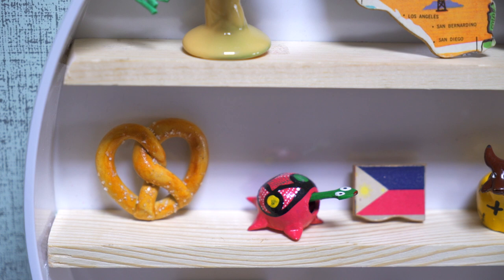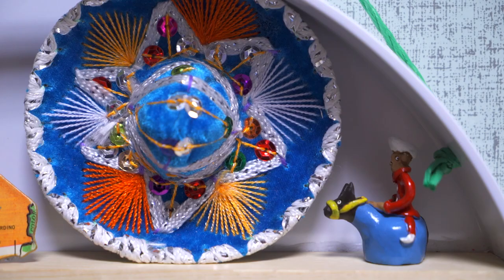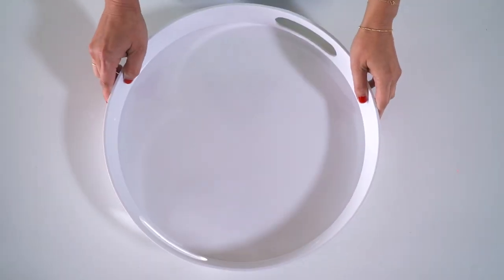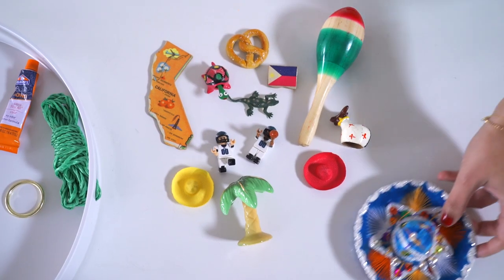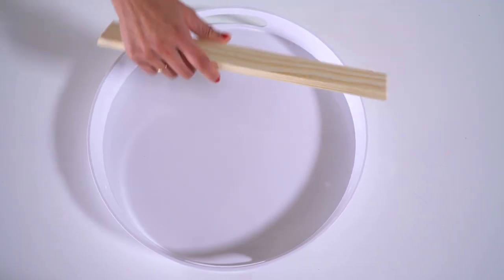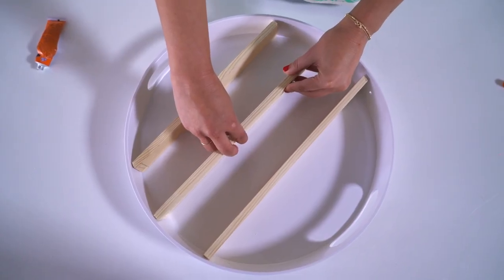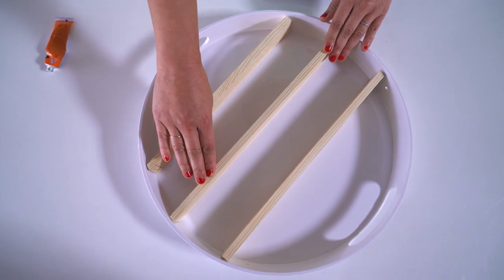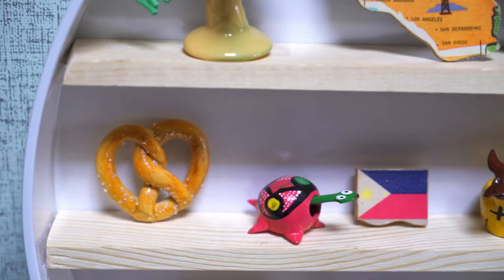How to Make a Decorative Shelf for a Baby's Nursery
Here's a fun way to make a little memorabilia shelf for a baby's nursery (or any room really) to hold small treasures and keepsakes.

To start, you'll need:
-A white round tray (we got this one at Target but you could also use a square or rectangular tray)
-wood pieces to match the depth of your tray (we used 1.5 inch pine wood that you can get at any local hardware store)
-drill
-electric saw
-electric sander
-a variety of keepsakes (they could be passed down, items from you cultural background or where you were raised, or items that represent hobbies you want to share with your kids)

Heres how:
1. Measure the wood pieces to fit the inside width of the tray. We made 3 shelves and spaced them evenly apart. We added little more room at the top for taller objects on the first shelf.

2. Use an electric saw to cut and sand down each to fit perfectly inside the tray based on where you want them to be located.

3. Use craft bond glue to secure the shelves inside the tray. Once it’s in place, let it dry overnight.

4. Now, drill 2 holes evenly from each other on the top of the tray to create the holes that the tray will hang from.

5. Fold rope in half and loop it through a gold ring. Insert the rope into the holes and tie a knot to secure it.

6. Hang the shelf in your desired spot. And, finally, decorate the shelf with all your keepsakes.

// CREDITS //
Creative Direction by Joy Cho